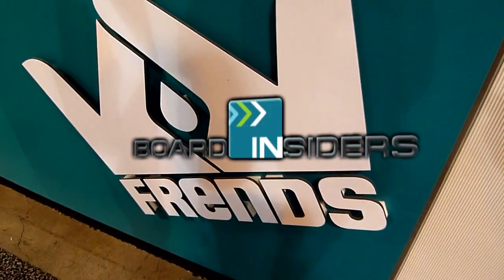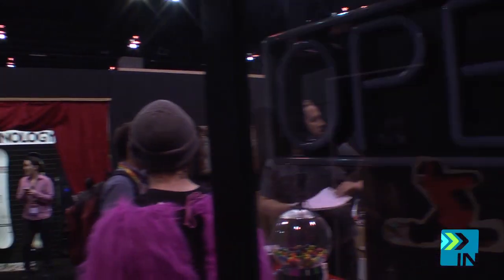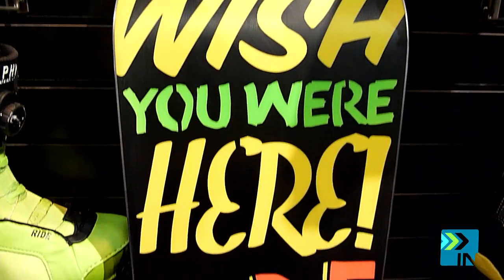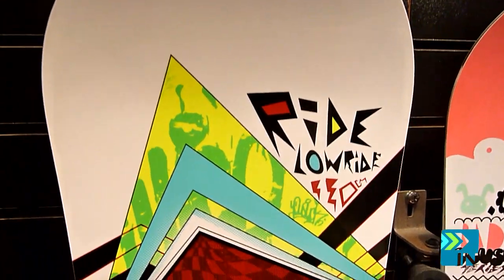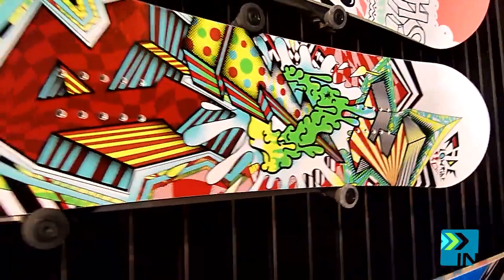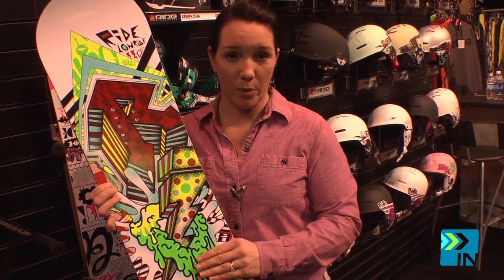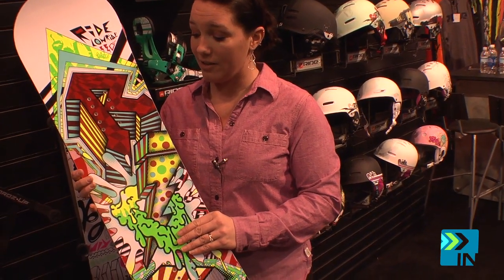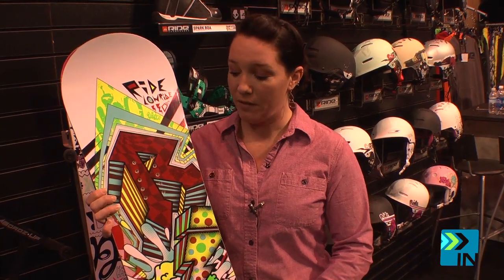Ride Lowride - Kids Snowboard 2012 - Board Insiders - Ride Low Ride snowboard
Ride Lowride, youth snowboard.